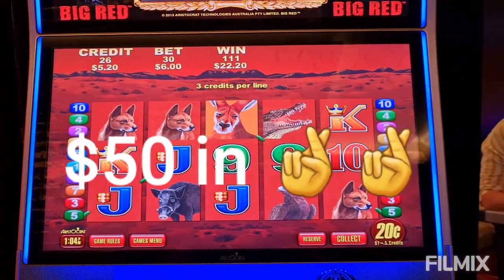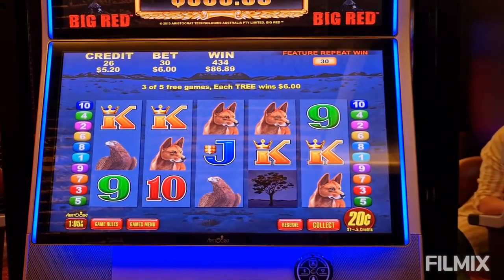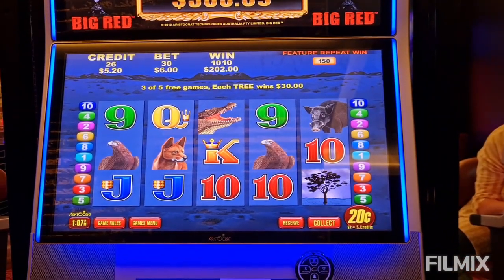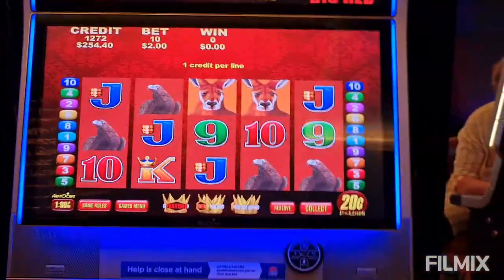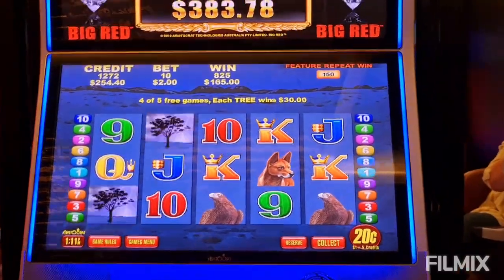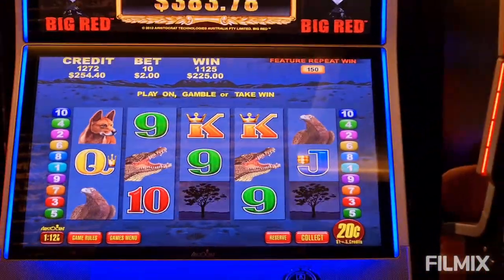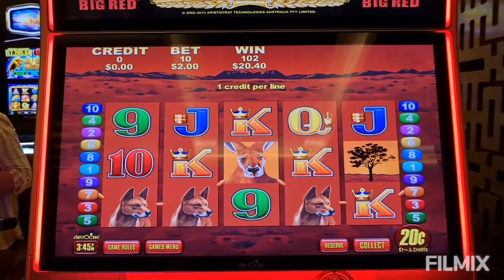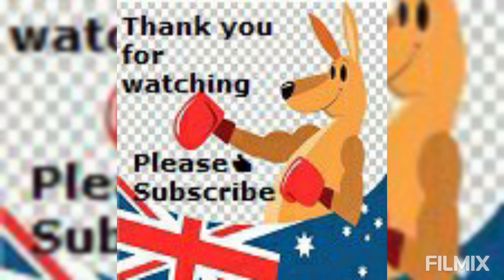Big🦘Red🦘Fantastic Live Play Session🦘Big Red was on a Heater 🦘😺🦘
Big Win🦘Super Active🦘Live Play Session🍹😺🍹
Aussie Pokie Fun 😺 Recorded November 26th 2021🍹💖🍹
@ Tollgate Hotel North Parramatta, Sydney Australia🍺😺🍺